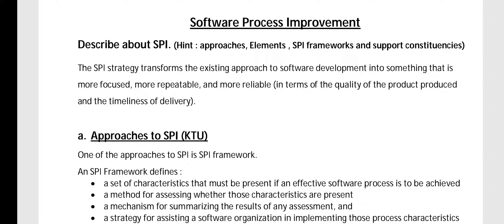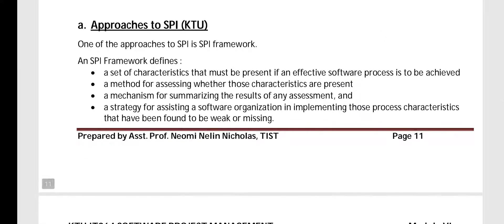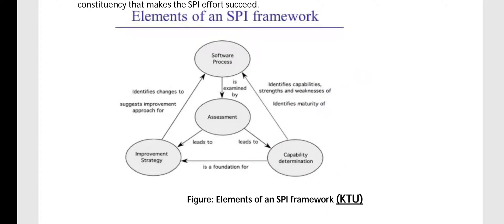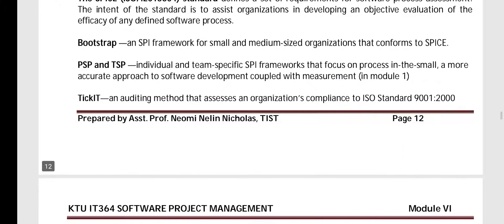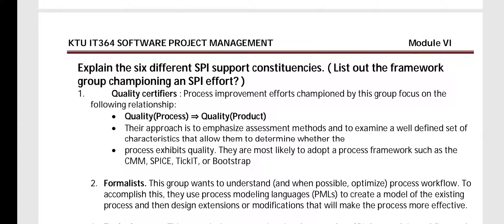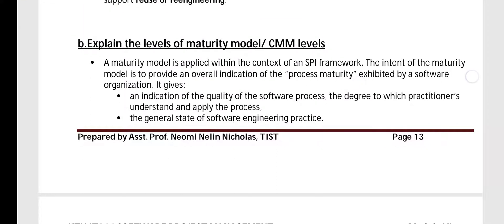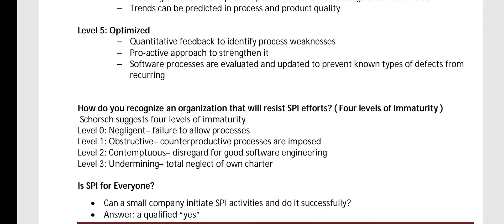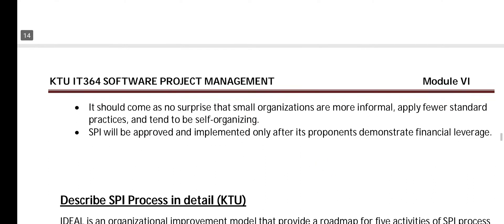IT364 Software Project Management-Asst. Prof. Neomi-Software Process Improvement- Module 6 -Part III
The SQA Plan. Software process improvement- Approaches to SPI, Maturity Models.